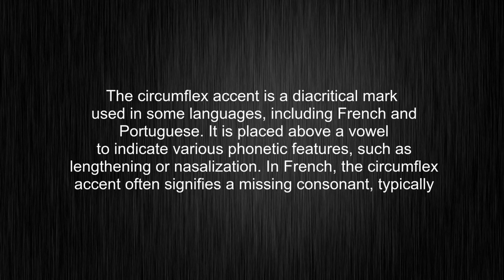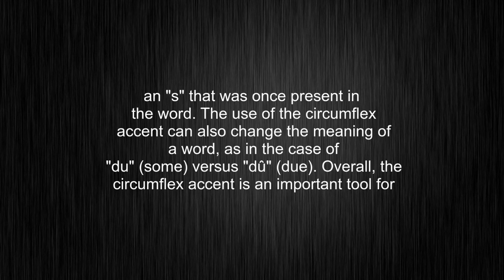What's the meaning of "circumflex accent", How to pronounce circumflex accent?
This video tells you what "circumflex accent" means, how to pronounce it, provides a pronunciation guide and an accurate definition.
00:00 Pronunciation
00:36 Meaning

- What is the meaning of circumflex accent
- How to say circumflex accent
- What is the definition of circumflex accent
- How to pronounce circumflex accent

Visit our free audio/video dictionary tutorial to learn how to correctly pronounce words/names and to learn their meanings, definitions, just like circumflex accent definition and meaning in Merriam-Webster, circumflex accent definition and meaning in Collins English Dictionary, circumflex accent definition and meaning in The Oxford English Dictionary, circumflex accent definition and meaning in Longman Dictionary of Contemporary English, circumflex accent definition and meaning in Cambridge Advanced Learner's Dictionary, and more.